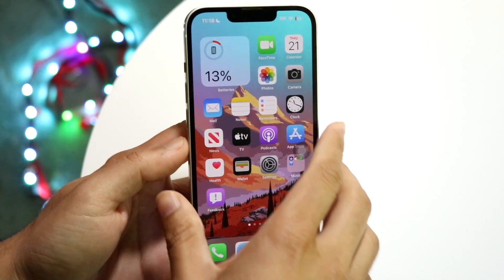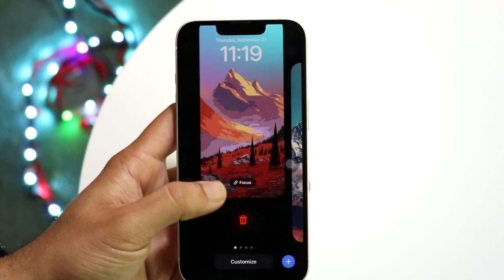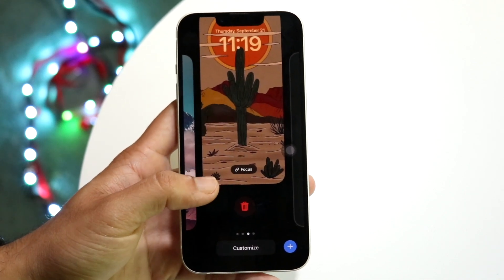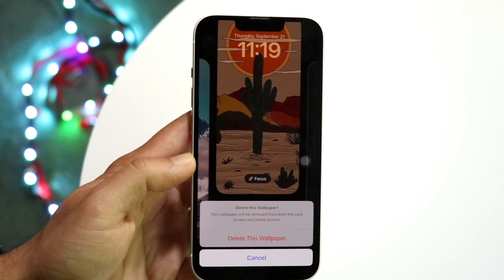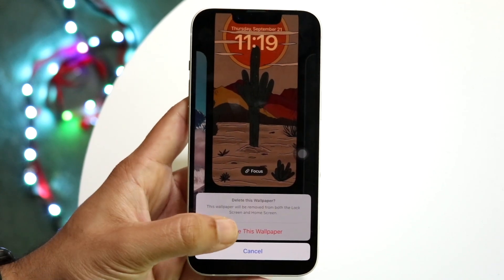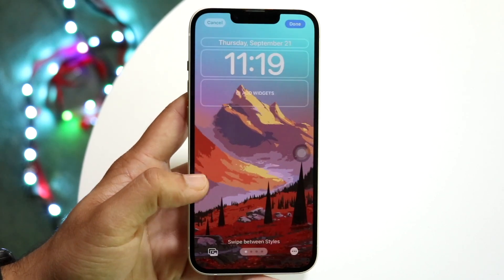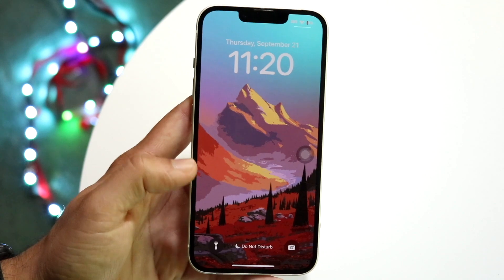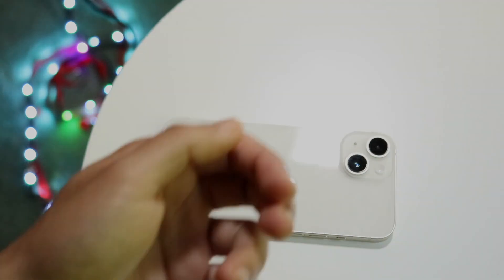How To Delete Wallpapers On iOS 17!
Here is exactly How To Delete Wallpapers On iOS 17!